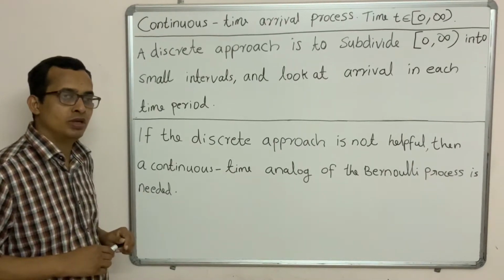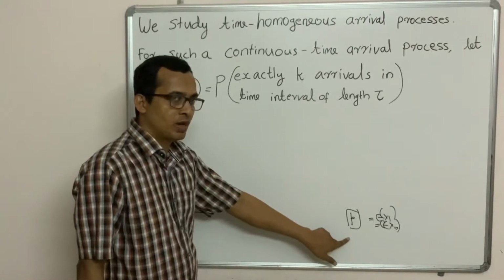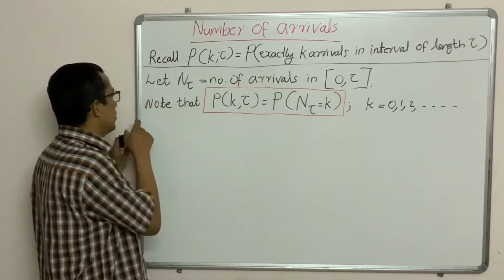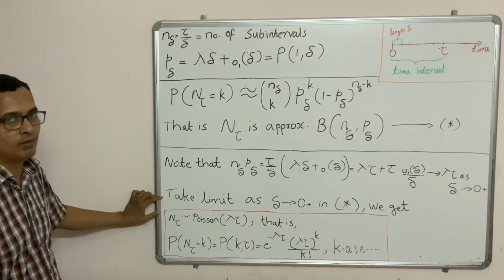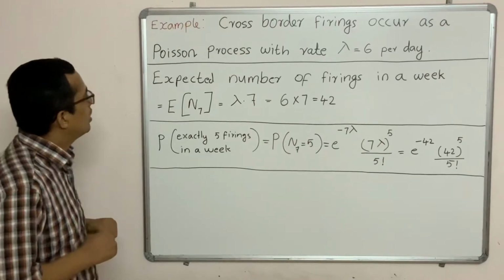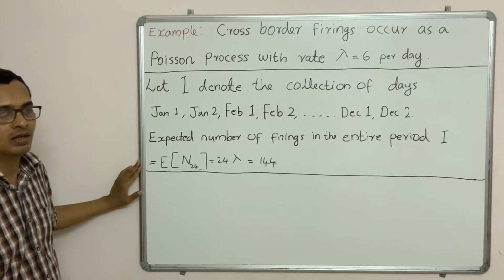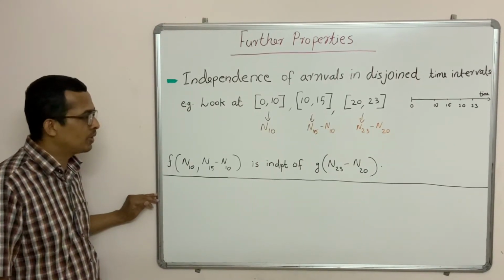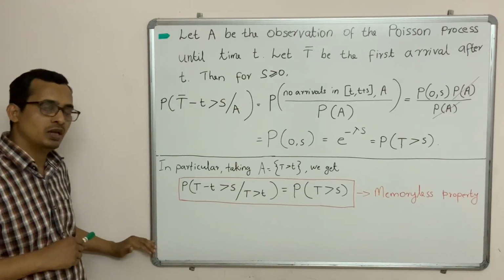Stochastic Processes - D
This is an introduction to Poisson process